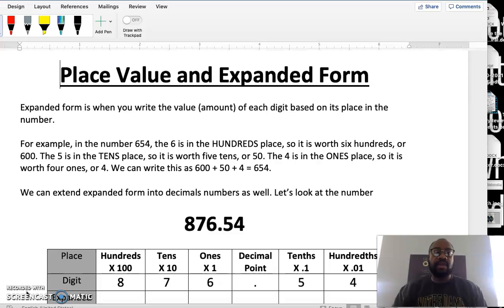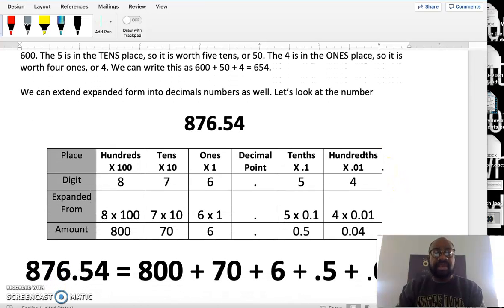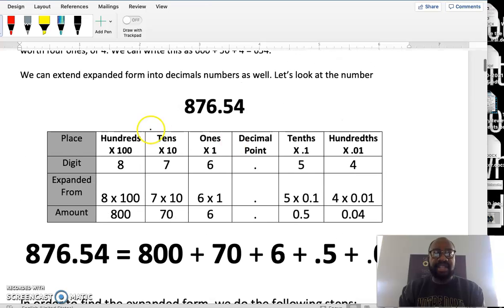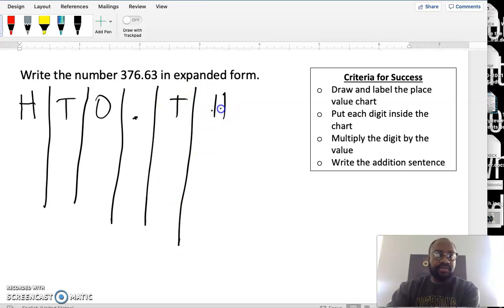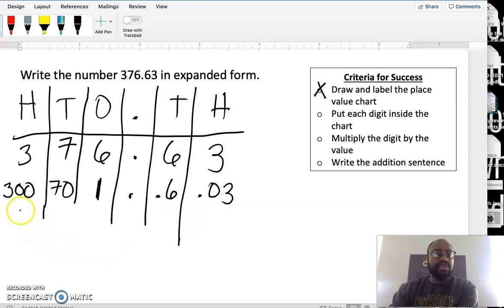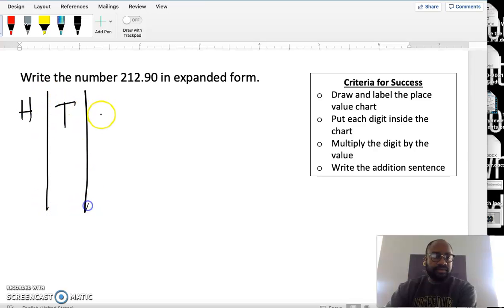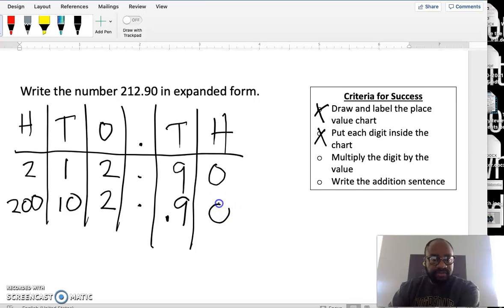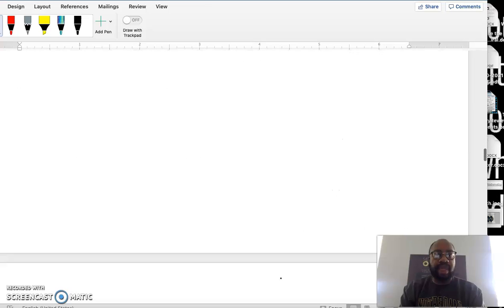5.4.20_Math_Place Value to Hundredths